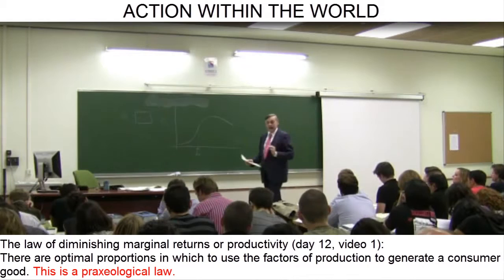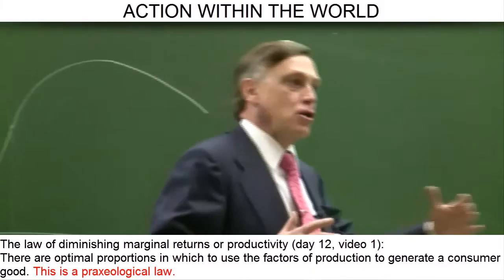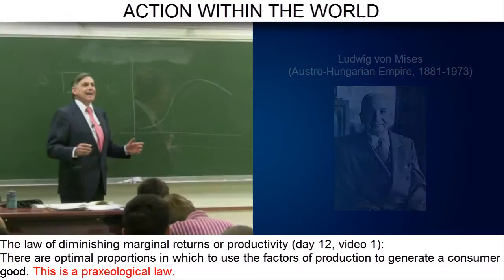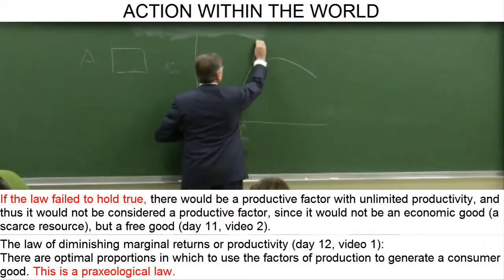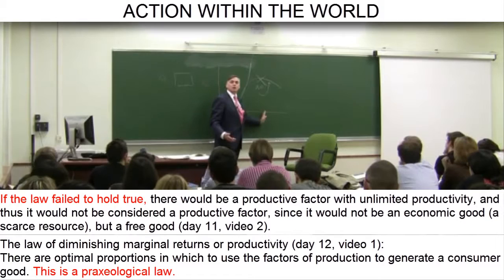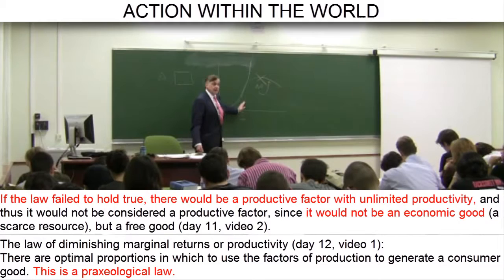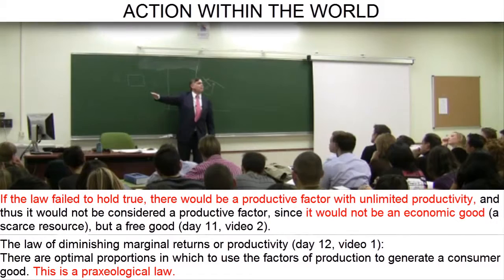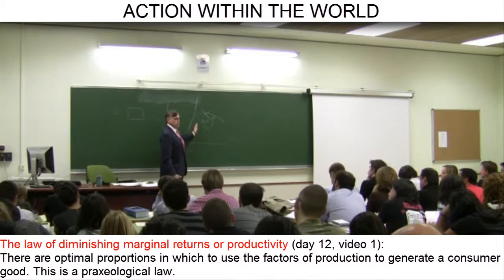Day 12 (video 2) - The Law of Diminishing Marginal Returns - Demonstration